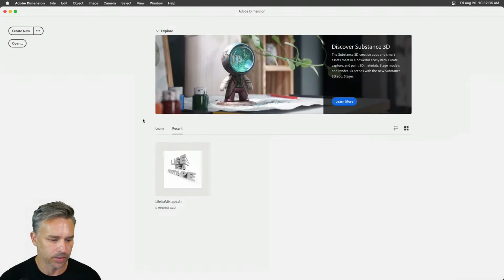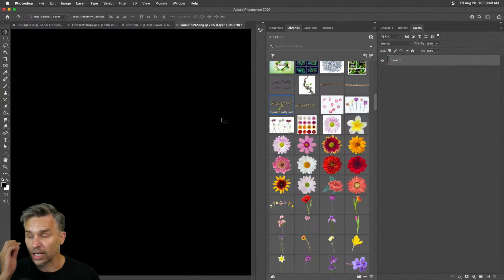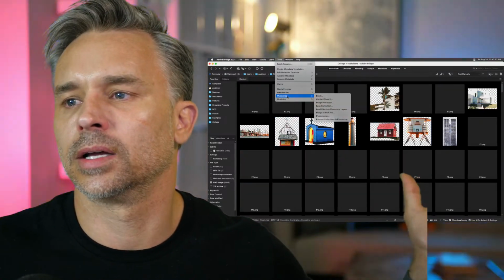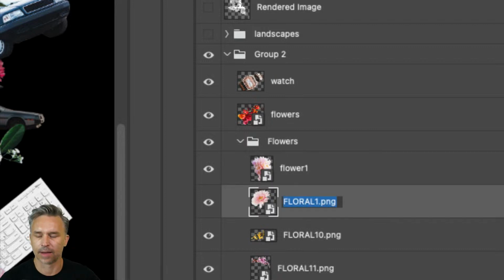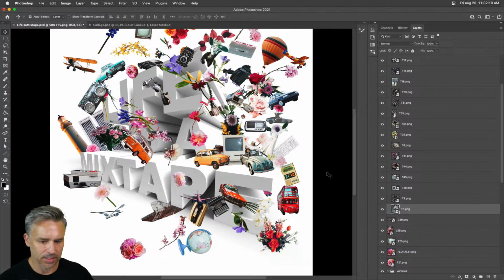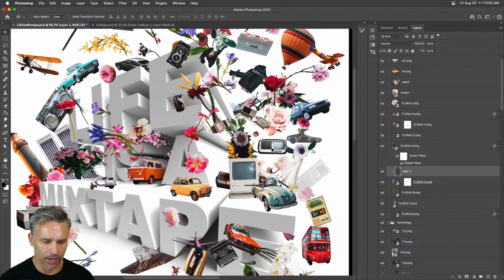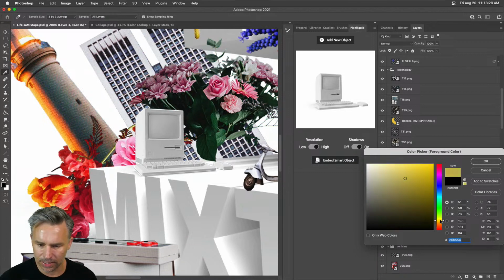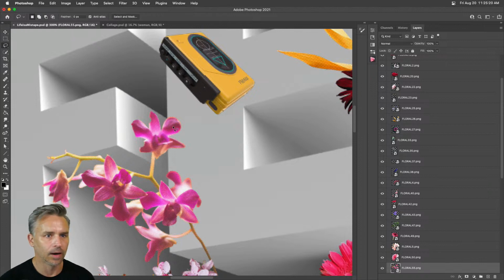Tips, Tricks and Little Known Features in Illustrator